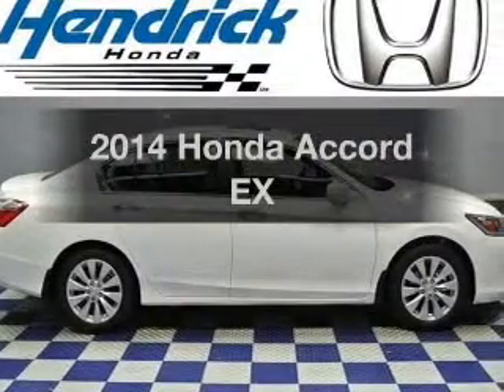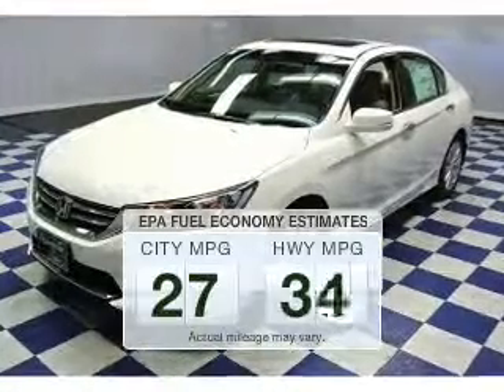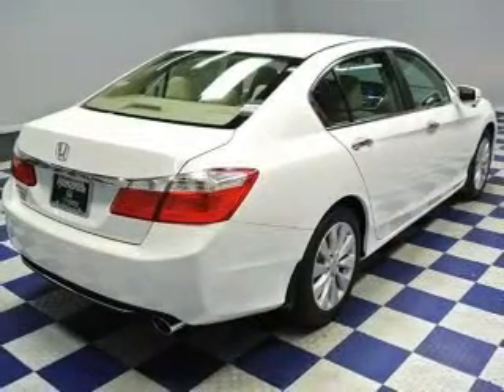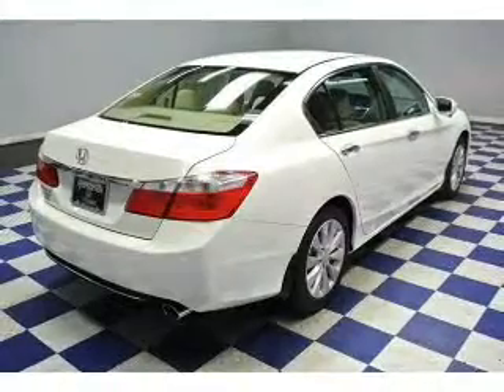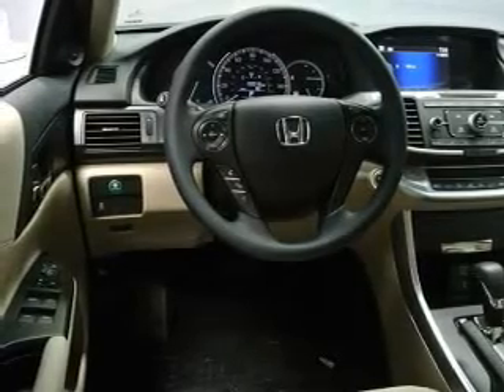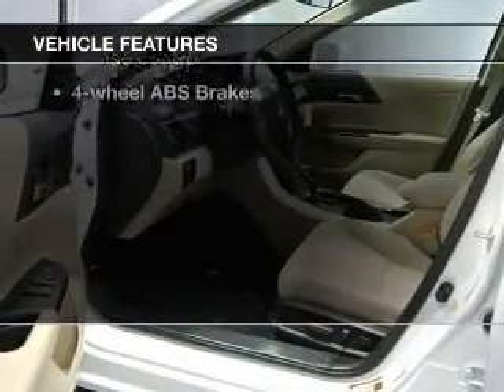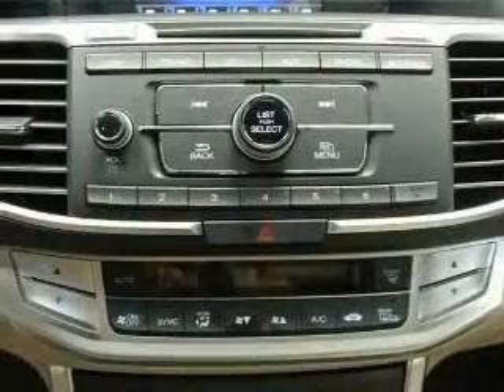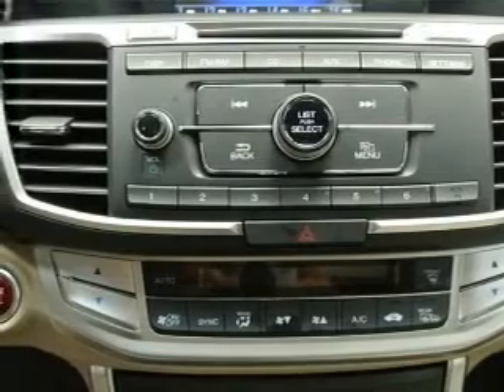2014 Honda Accord - Charlotte NC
Year: 2014
Make: Honda
Model: Accord
Trim: EX
Engine: 2.4 liter inline 4 cylinder 16 valve
Transmission: Automatic CVT
Color: White Orchid Pearl
Mileage: 0
Address:
8901 South Boulevard